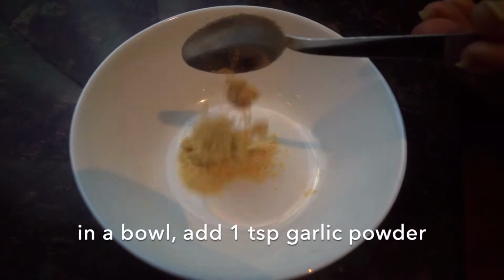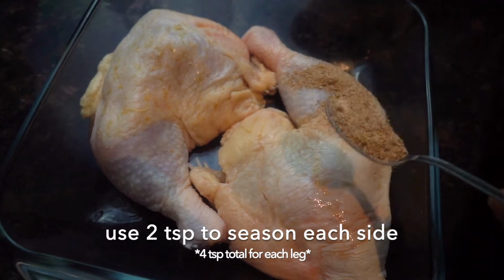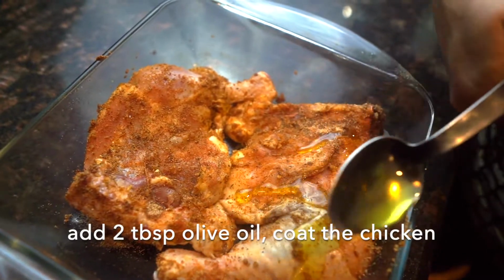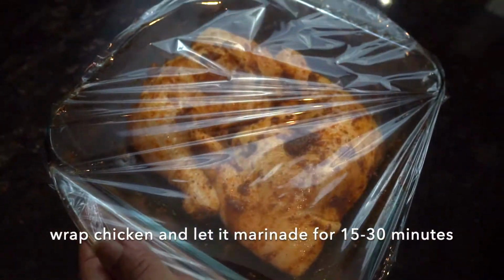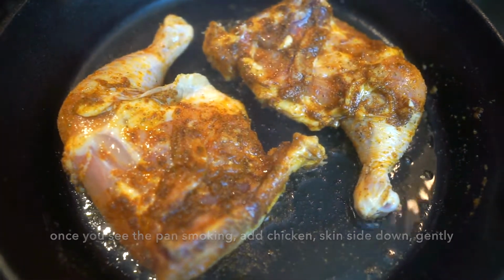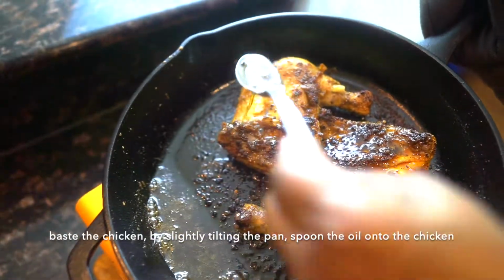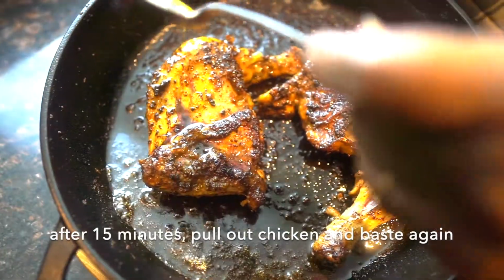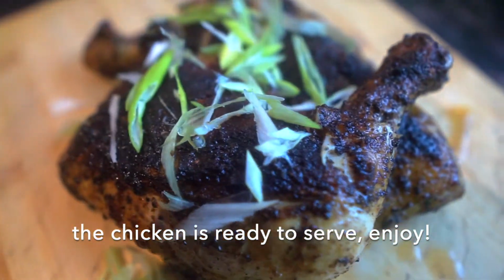PAN ROASTED CHICKEN LEG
CHICKEN LEG:
chicken leg - 2 pieces
cumin - 1/2 tsp
Italian seasoning or dried thyme - 1/2 tsp
salt - 1 tsp
olive oil
salt pepper